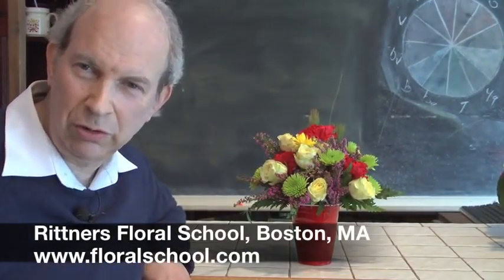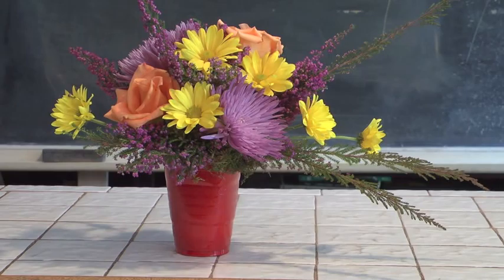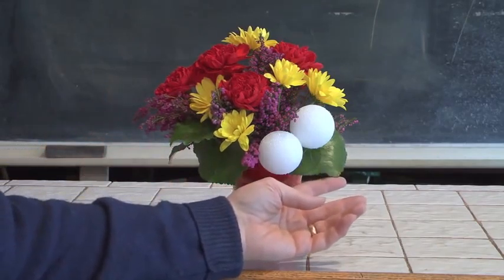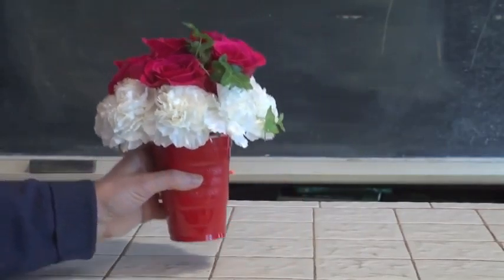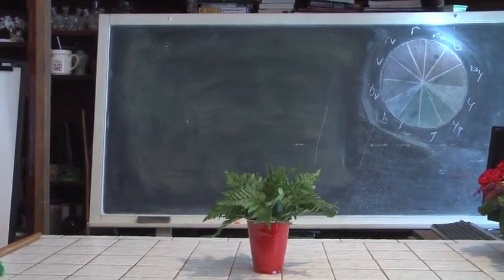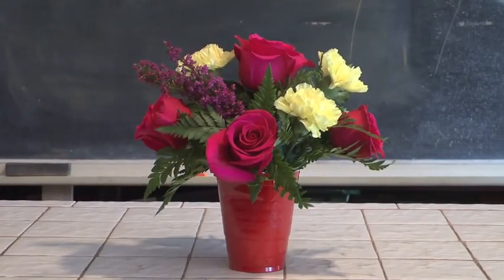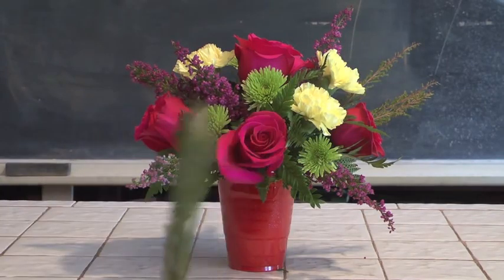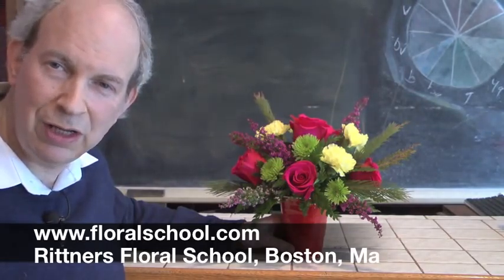We Fill Our Red Party Cup With Flowers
So you plan on having a few friends over for a friendly get together?
Flowers can definitely make your informal party all that much nicer.The flowers can be designed quite elegantly, or placed in more informal groupings.

The red party cup, has become an icon as far as fun times are concerned. While it is not a traditional container by any means, we show in this video how you can take this easy to find symbol of party time and create some quick and easy florals to enhance your good times.

The video presentation shows a number of completed floral design ideas, as well as step by step instruction in one of these designs.

Not one red party cup was hurt in the production of this video.
Please remember never to do your floral designing while driving.